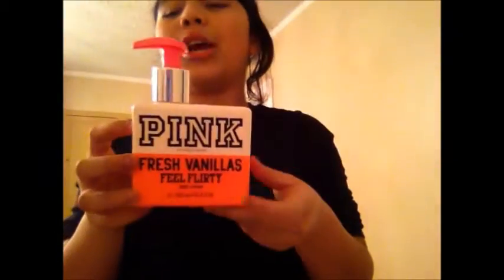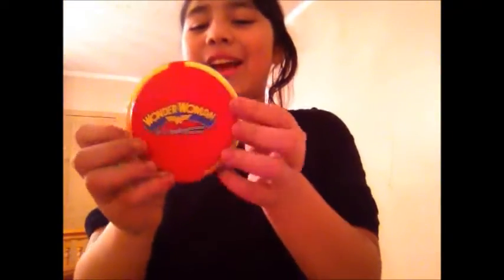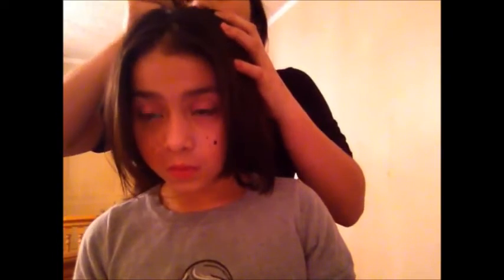BE A Nerd Tutorial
Hey guys, I hope you enjoy this video. Thumbs up please.